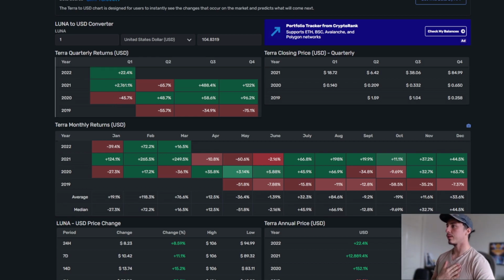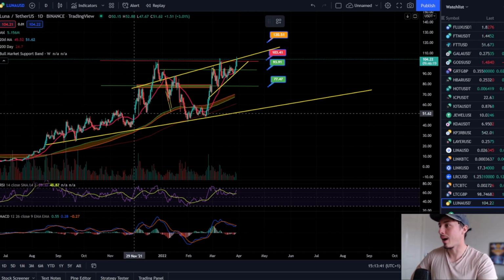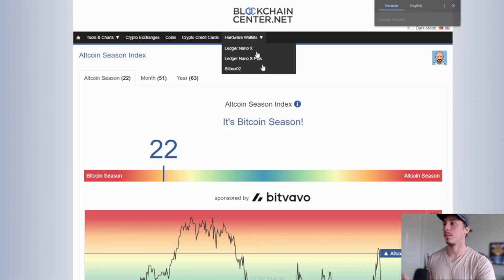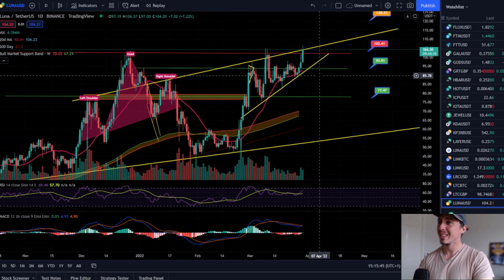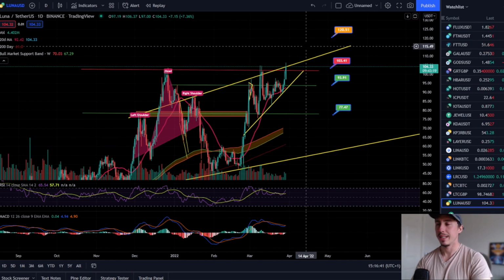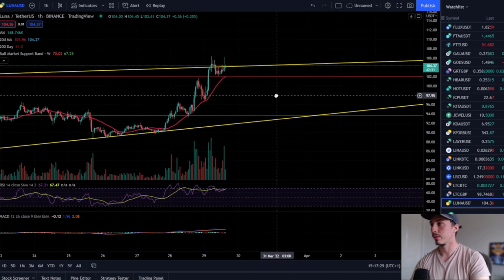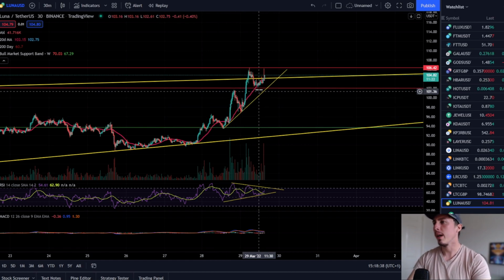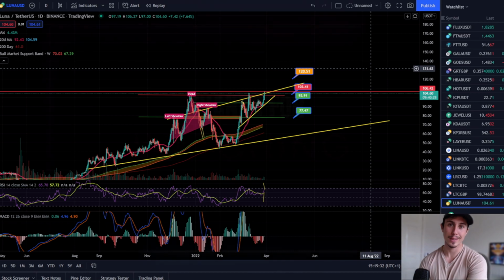Terra Luna Price Prediction - Is Terra Luna Worth Buying In 2022?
💎- Buy Crypto With MEXC (Sign Up Bonuses Waiting!) (up to $33,000 New Trader Bonuses!)

ANYTHING ELSE IS FAKE, THESE ARE MY ONLY SOCIAL PROFILES - I WILL NOT MESSAGE YOU VIA WHATSAPP, DISCORD, TG OR INSTAGRAM AND I WILL NEVER ASK YOU FOR ANYTHING - Stay Vigilant.

Just a reminder please, crypto is extremely risky, and you should never participate in this sector if you do not want to onboard the risk of losing any money - this market is very uncertain and volatile and remains purely speculative. Nothing you see in my videos is financial advice, nor legal or tax advice. Please assume this is for entertainment purposes only and everything is my own dubious speculation and opinion as I am not a licensed financial advisor - viewers are advissed to consult qualified professionals before making investment decisions.

You must do your own research and never risk more than you can afford to lose. You must do your own due diliegence regardless of what you see or hear on the internet. Crypto is volatile and risky, so you should always take great care when leaning towards these markets. This content is not intended for residents of the United Arab Emirates, United Kingdom, United States, or any other jurisdiction where the promotion of virtual assets is restricted or prohibited. If you are located in such a region, do not engage with or act on this content.

Some of the links in this description could be affilaite links. Thank you for your continued support!

Some presales on this channel may not be intended for a UK audience and does not adhere to the UK Financial Promotions Regime. If you are accessing this Website from the UK, please exit this site immediately or tread very carefully upon doing so.